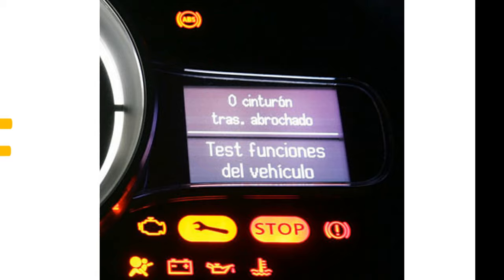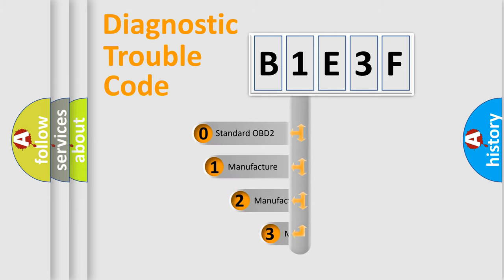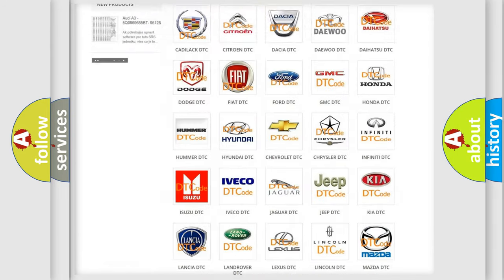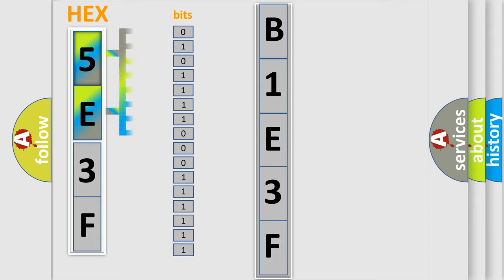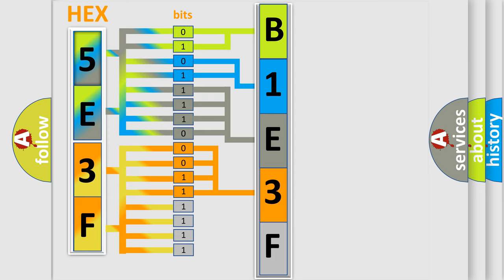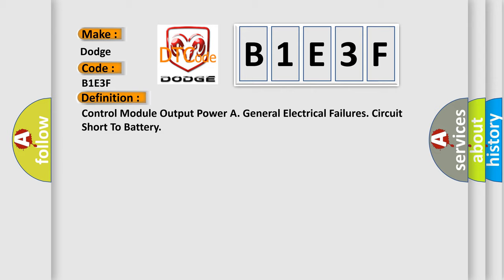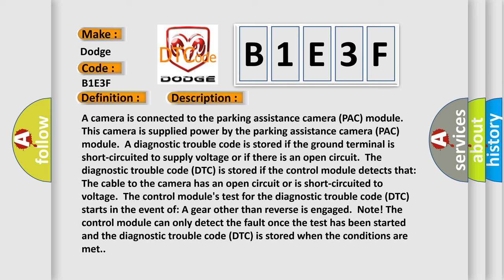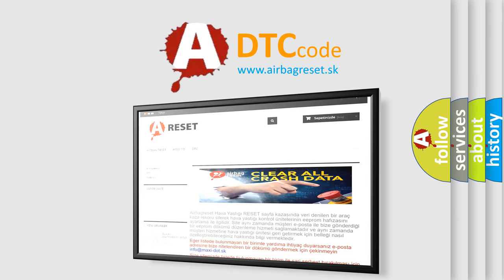DTC Dodge B1E3F Short Explanation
Contents:
0:21 Basic DTC analysis according to OBD2 protocol standard.
1:48 Insight into programming
2:58 A diagnostically understandable description of the Diagnostic Trouble Code
3:05 Basic error definition

Make:
Dodge
Code:
B1E3F
Definition:
Control Module Output Power A. General Electrical Failures. Circuit Short To Battery
Description:
A camera is connected to the parking assistance camera (PAC) module.This camera is supplied power by the parking assistance camera (PAC) module.A diagnostic trouble code is stored if the ground terminal is short-circuited to supply voltage or if there is an open circuit.The diagnostic trouble code (DTC) is stored if the control module detects that: The cable to the camera has an open circuit or is short-circuited to voltage.The control modules test for the diagnostic trouble code (DTC) starts in the event of: A gear other than reverse is engaged.Note! The control module can only detect the fault once the test has been started and the diagnostic trouble code (DTC) is stored when the conditions are met.
Cause:
Loose connection at video cables connection to the camera or control module.Damaged cable between control module and camera.Damaged camera.Damaged control module.